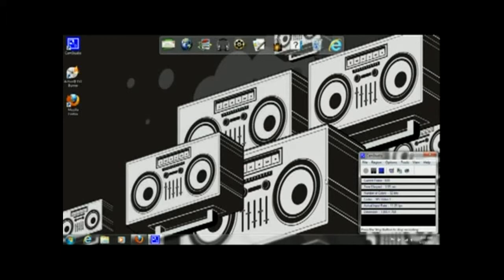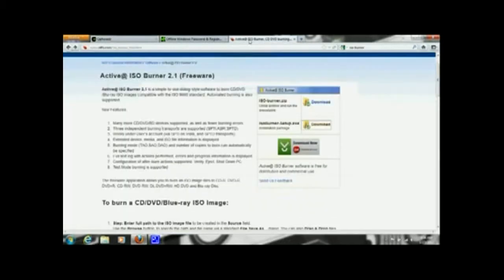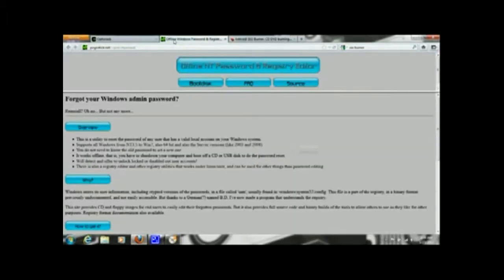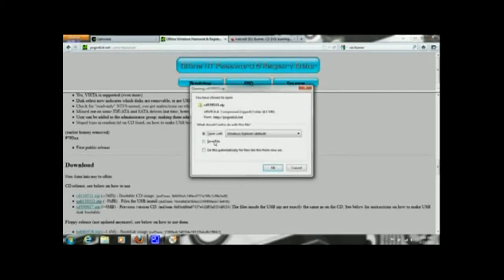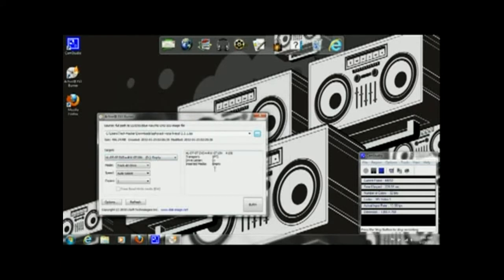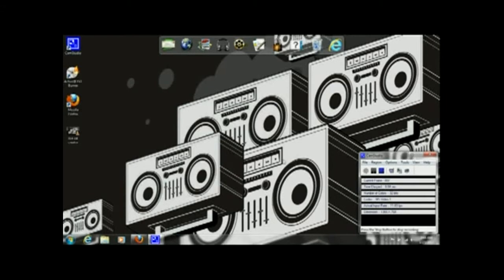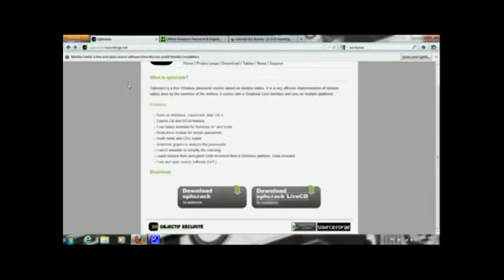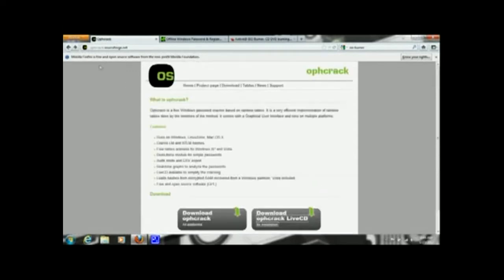How To Create A Live Cd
In this video I will show you how to create a live-cd for booting certain programs or even alternate operating systems.